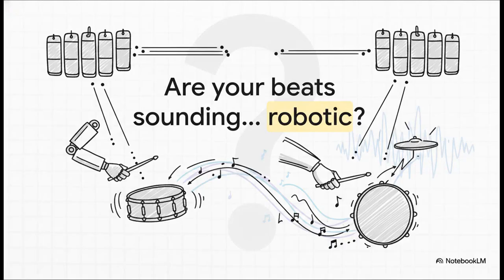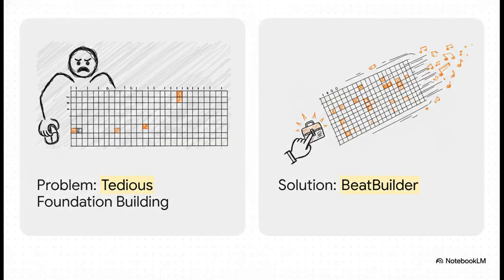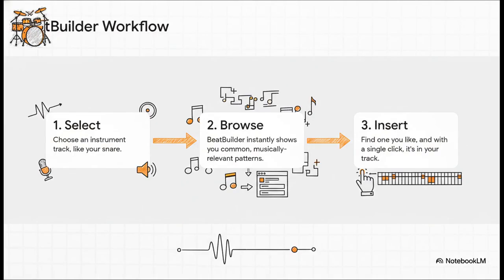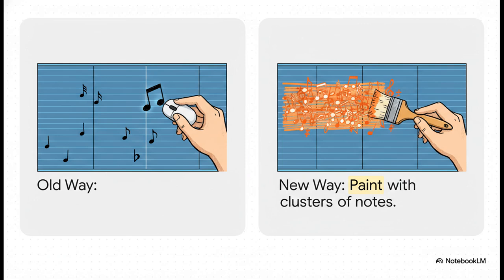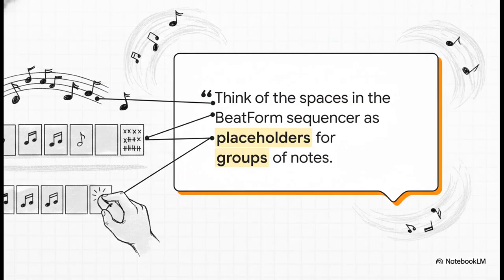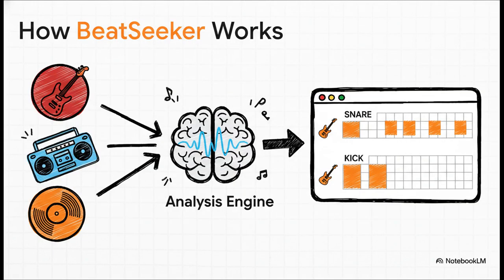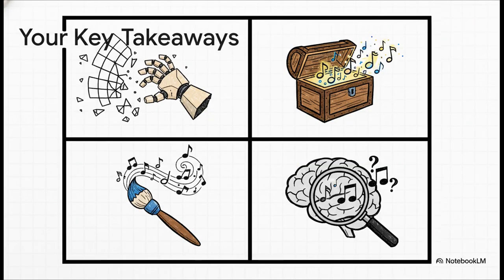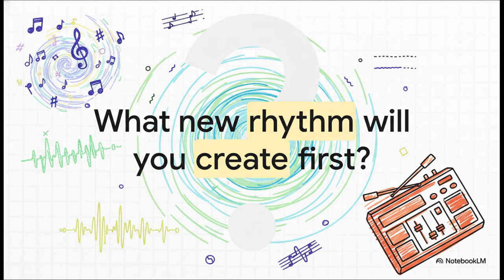[Util] Liquid Rhythm: Introducing an Innovative Beat Generator & MIDI Controller